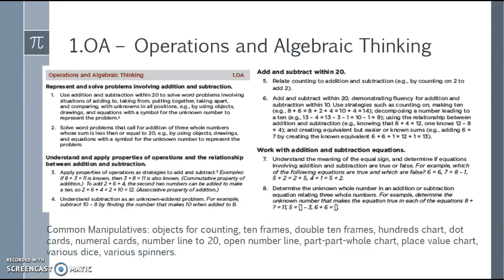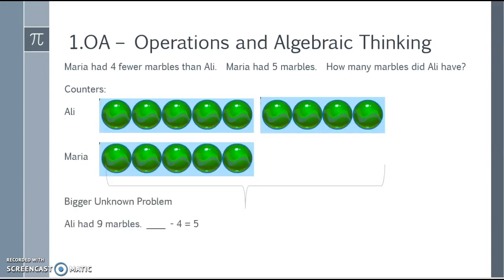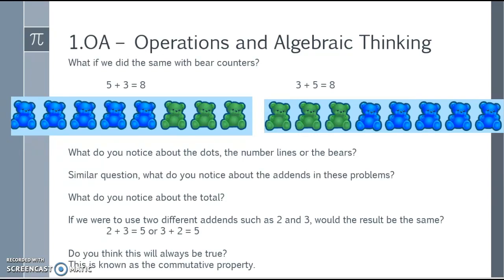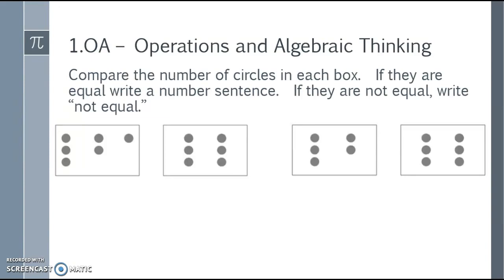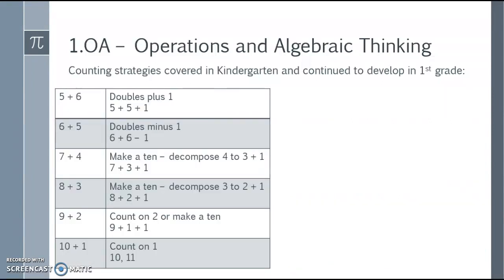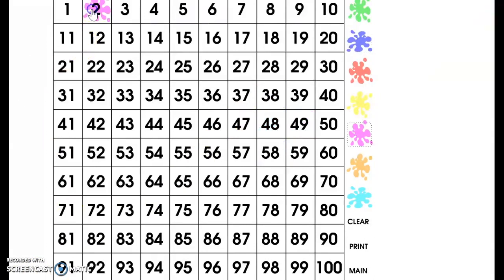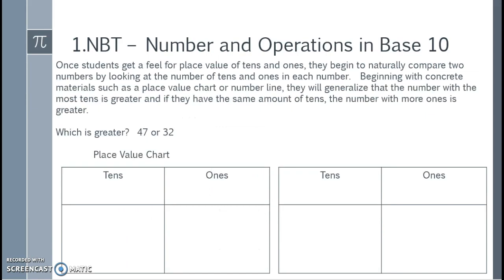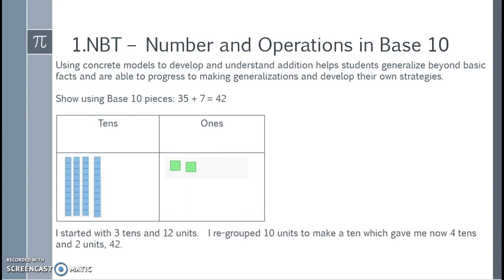EDUC 277: 1.OA and 1.NBT